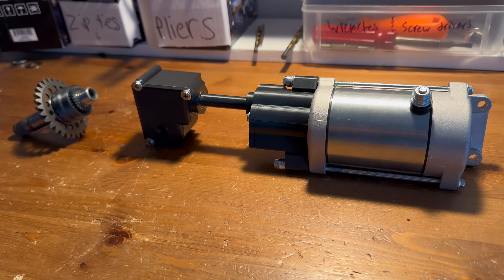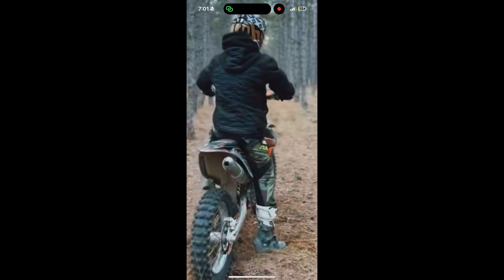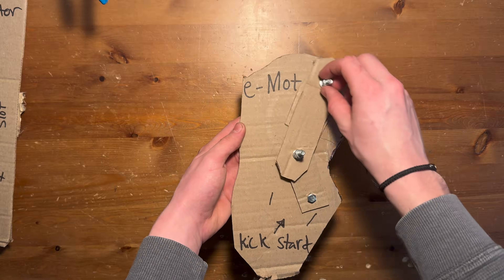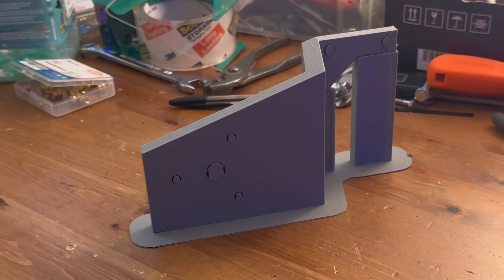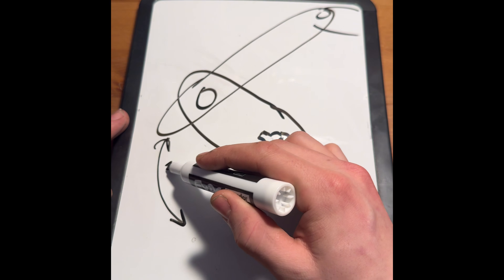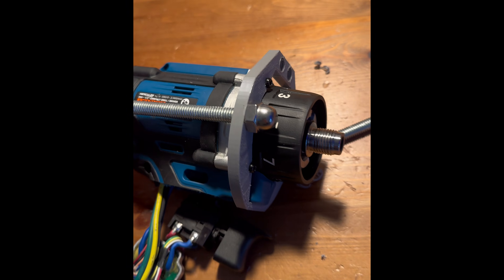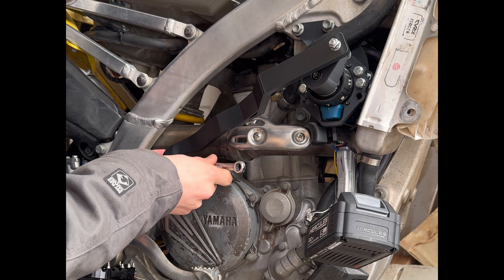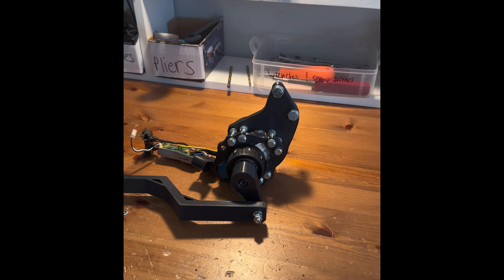Never Kickstarting Any Bike Ever Again! - Universal Estart Kit Build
I have been trying to make a kit to convert all kick start dirt bikes to electric start for the last month and a half, this video shows the entirety of that process. The ups, the downs, and where I still have to go. Figure it out ( the hard way ) how some materials can’t handle specific loads, and finding out my design was flawed from the start. This really has it all.

If you like what you see drop a sub for more content like this❤️

If you want daily updates on this project check out my Instagram!

If you would like to have first dibs on being a part of the testing team!